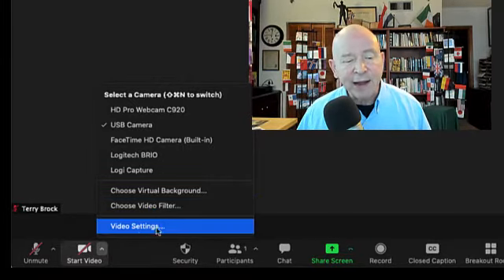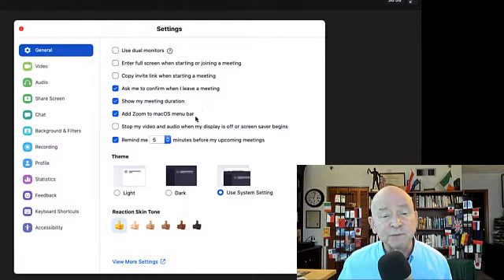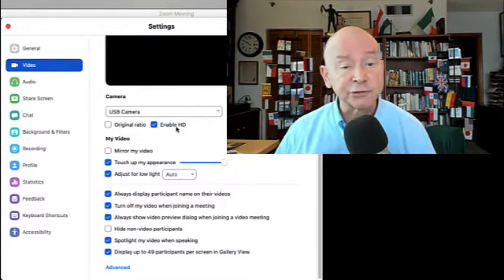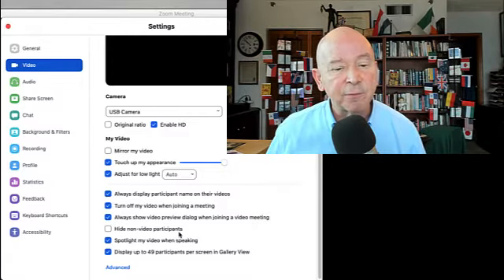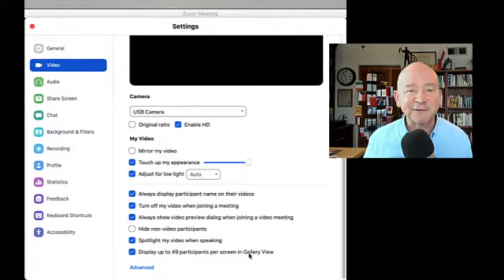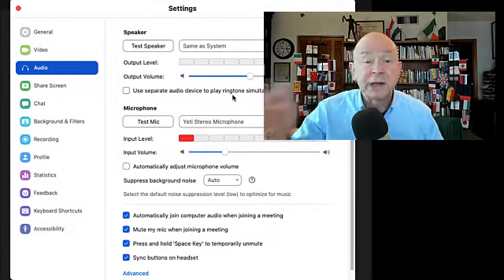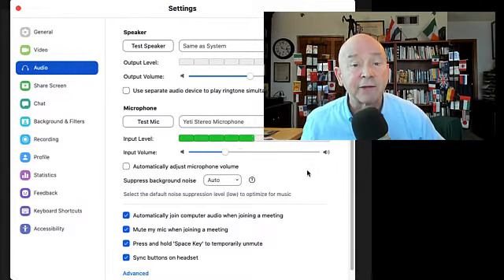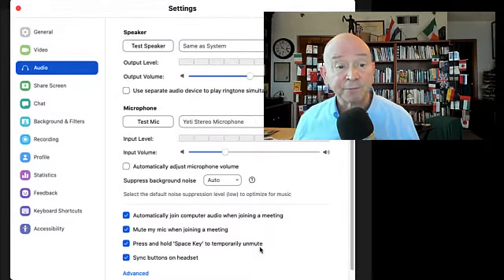Secret Tips For Entrepreneur Success With Zoom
Using Zoom? Aren't we all today?

You'll want to get these inside secrets to looking your best and taking advantage of the features that are built into Zoom --- and you might not know about these.

In this Zoom training tutorial you'll see what you need to do with the General, Video, and Audio settings that will make you look good. If you're using Zoom, you need this video!

What is Agorapreneurs? We're a channel devoted to those with an entrepreneurial spirit who believe in freedom and liberty. If you like the idea of living a voluntary life, not initiating force or coercion, and living life peacefully, abundantly, and making a lot of money, this is the place for you!

I look forward to hearing from you and getting your opinions and thoughts.

BTC, BCH, ETH

Did you download my free Entrepreneurs’ Content Creation Toolkit yet? It consists of helpful tools to give you the skills as an Agorapreneur to build your business.

Get the best Teleprompter and Speech-To-Text creation tool for video I have seen. Amazing performance and results from BIGVU ("Big View").

Tap into the power of Live Streaming with a fabulous tool that can connect you to up to 30 platforms. Restream.io is my tool of choice and they are a client of mine.

Join our rockin' Facebook Group to interact and learn from other Entrepreneurs!  (You're gonna' LOVE this!)